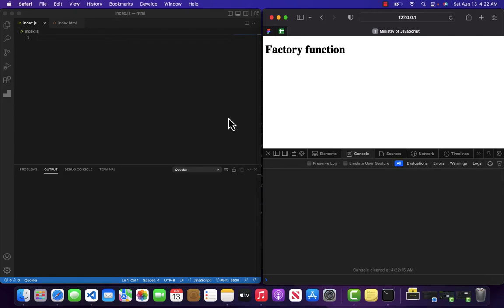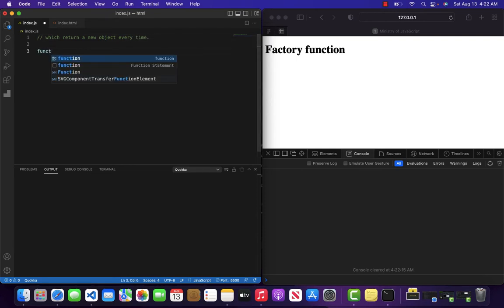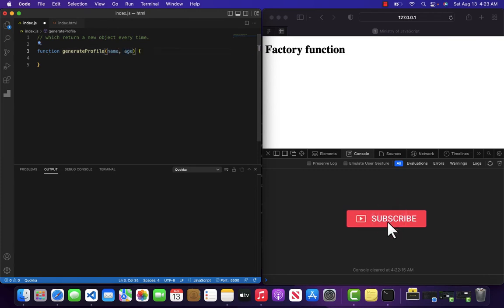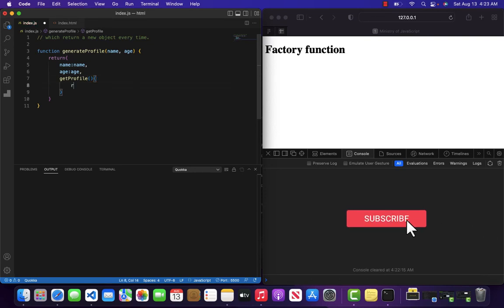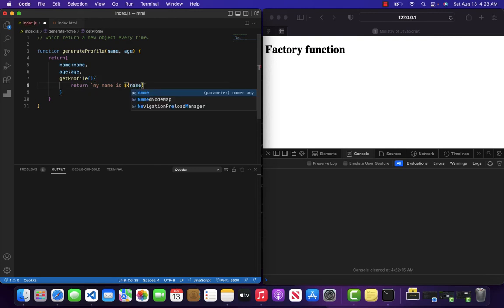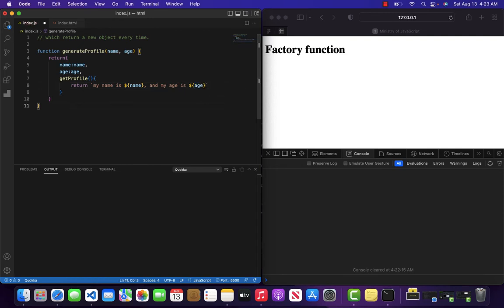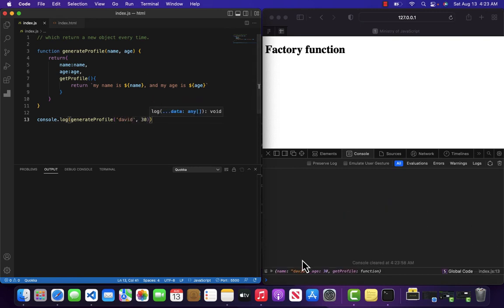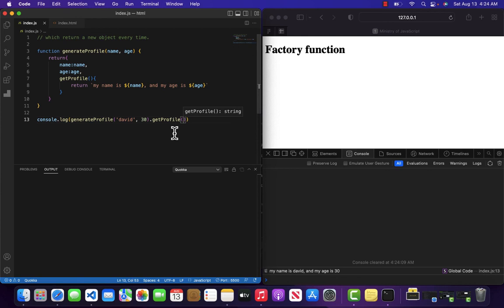Factory functions in JavaScript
In this video we will learn that what are Factory functions in JavaScript